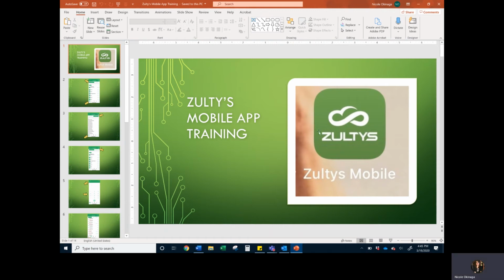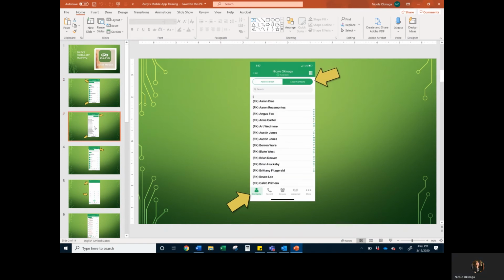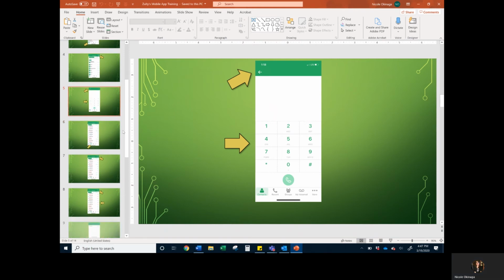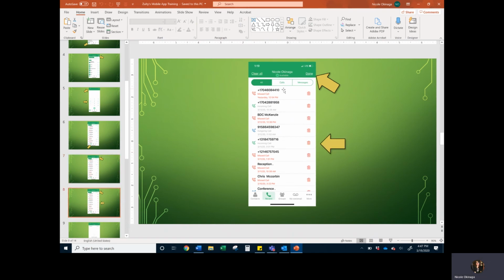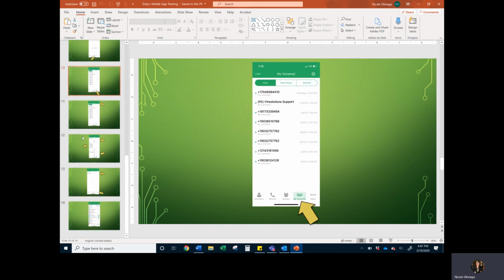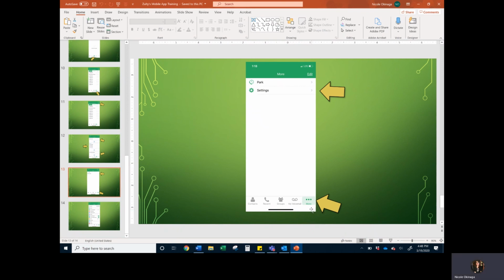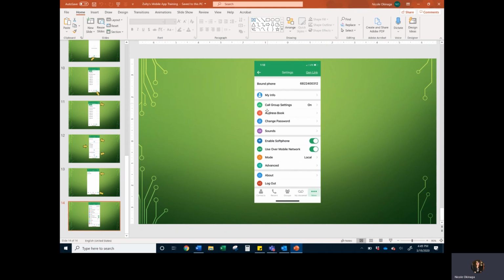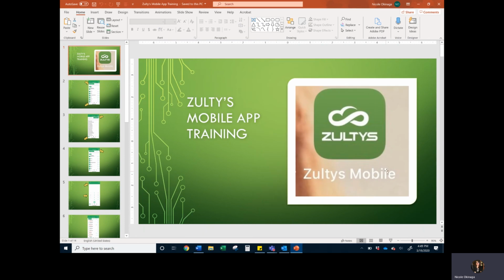Zulty's App Training